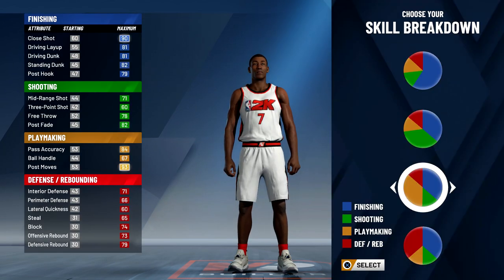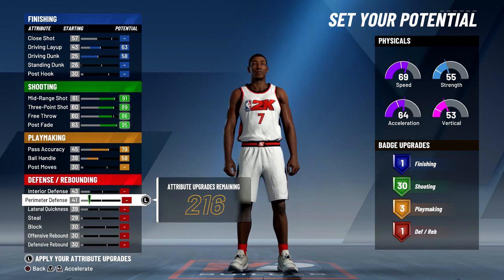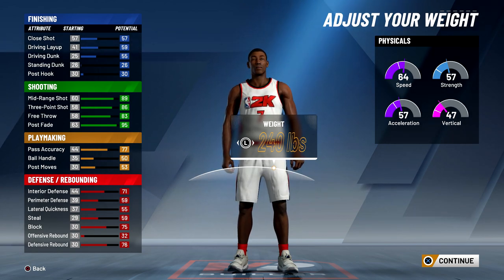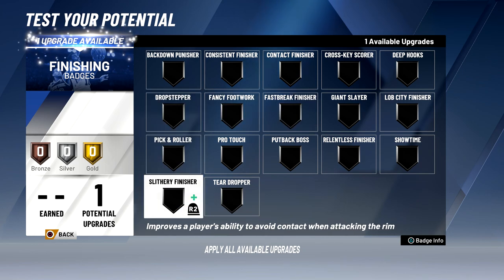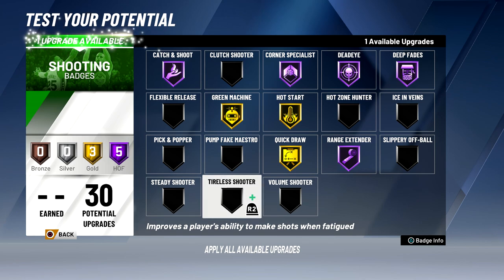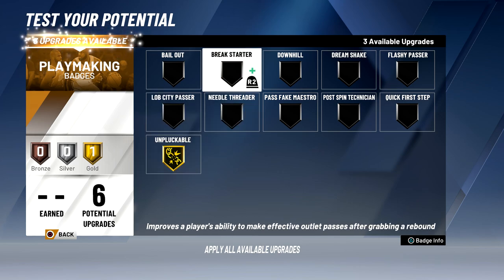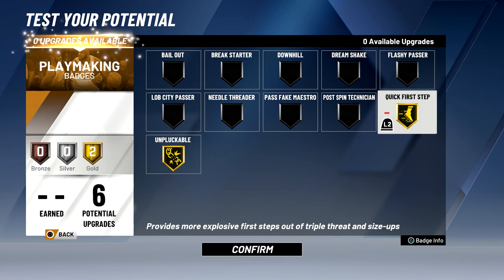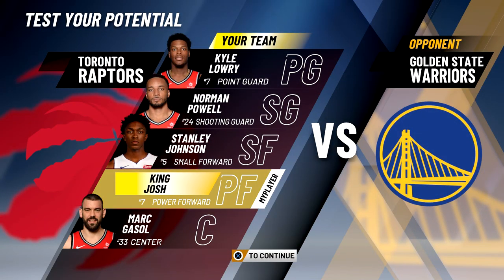DOMINATE Like DIRK NOWITZKI! Best Power Forward Build in NBA 2K20!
In this video, I will show you how to create the best power forward build in NBA 2K20. This build is OVERPOWERED especially if you know how to use it correctly and it matches your play style. This is the perfect power forward build. This build plays like a combination of Dirk Nowitzki, Kristaps Porzingis, Marc Gasol, Nikola Jokic, Kevin Love, Karl-Anthony Towns, and Chris Bosh.